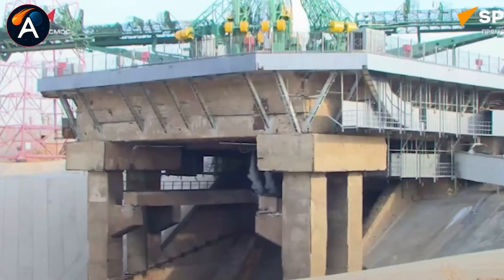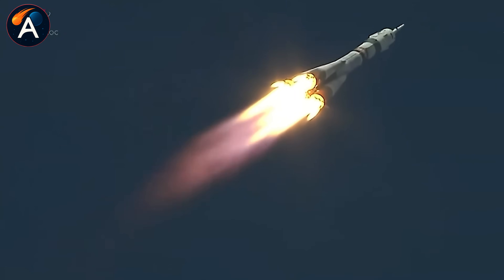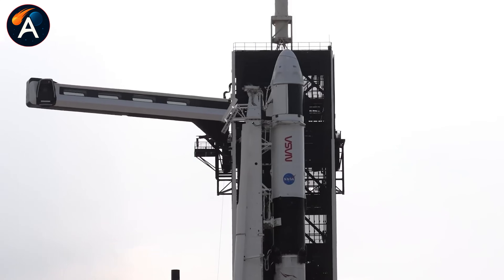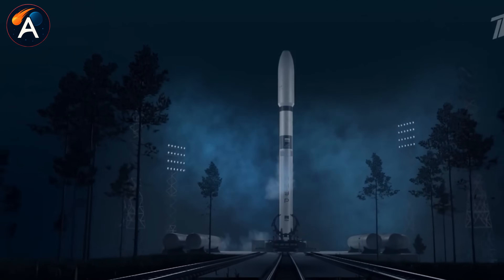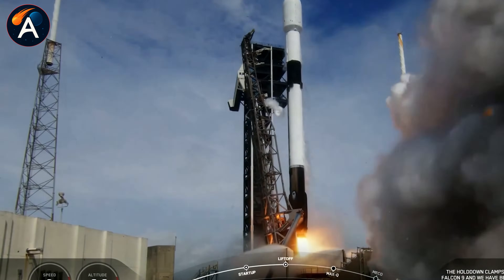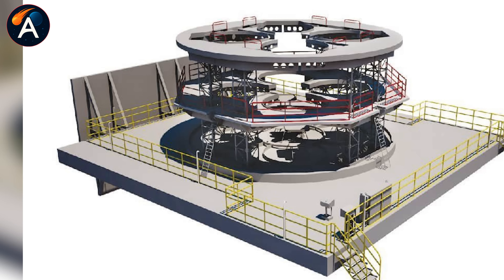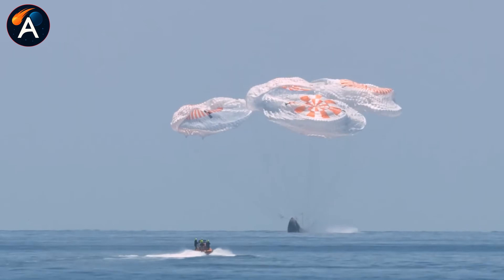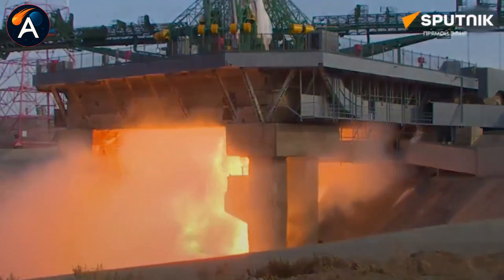SpaceX Found Brilliant Solution for ISS Attitude Control...Russia Can't!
SpaceX ISS Attitude Control Crisis Fix—A bold solution Russia can’t match!
⏳ Timeline:
00:25 – SpaceX Shocks ISS With Bold Attitude Fix
01:52 – SpaceX Solution Looms as Russia Pad Fails
03:32 – SpaceX Steps In as ISS Fuel Crisis Nears
06:48 – SpaceX Becomes ISS Lifeline After Russian Blunder
09:59 – SpaceX Rise Highlights Russia’s Hidden Cracks
11:39 – SpaceX Holds All Cards… But What If It Fails?